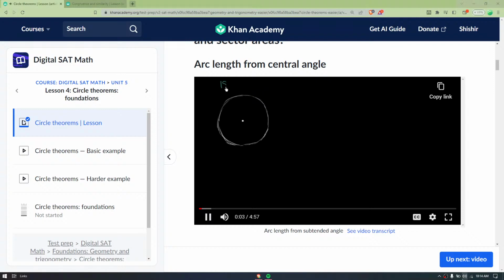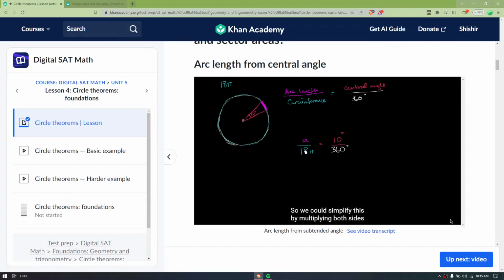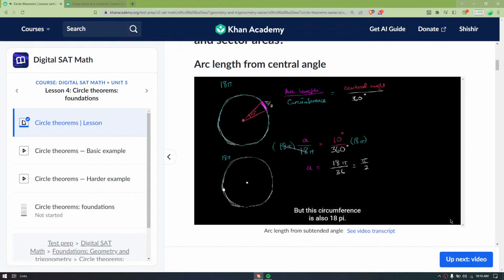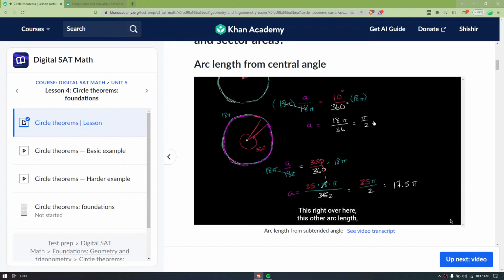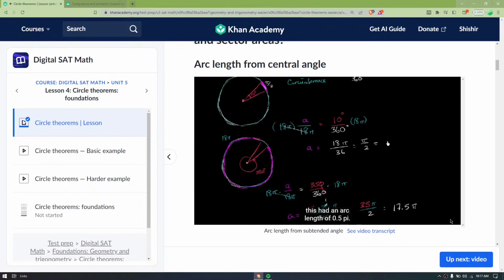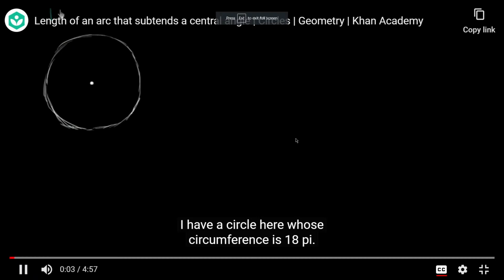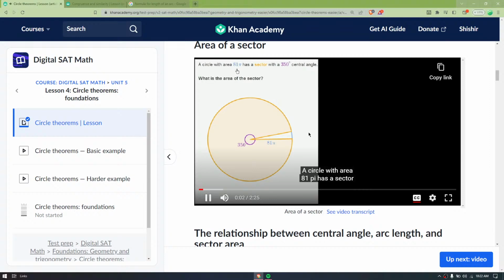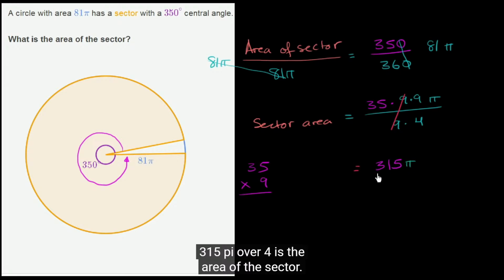SAT Grind 10:00 AM : Mathematics (Monday|17th July)